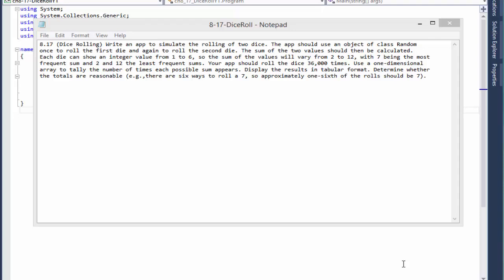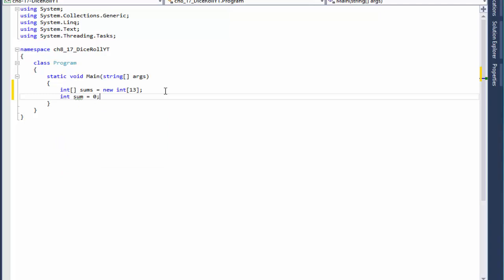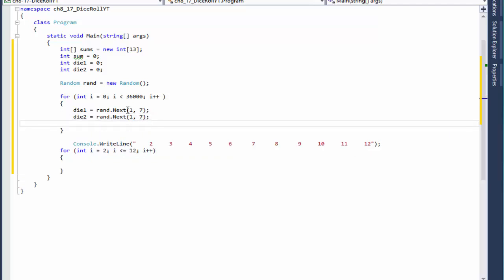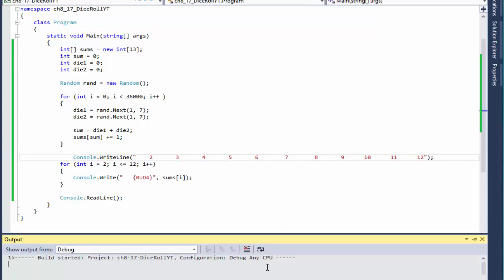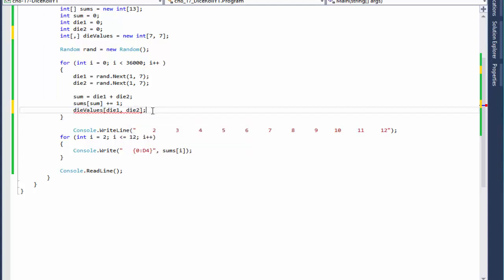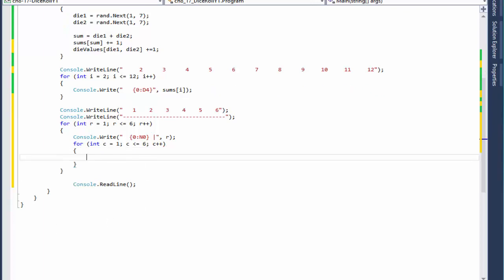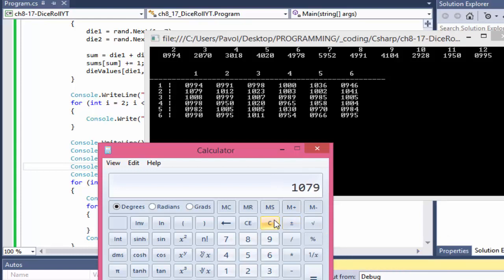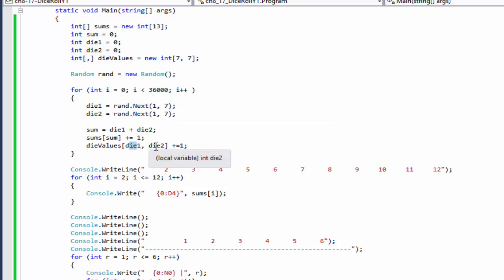C# 8.17: Dice Rolling (C# arrays, C# 2-dimensional arrays, C# loops)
Visual C# How to Program
C# Programming Challenge 8.17: Dice Rolling (C# arrays, C# 2-dimensional arrays, C# loops)

Write an app to simulate the rolling of two dice. The app should use an object of class Random
once to roll the first die and again to roll the second die. The sum of the two values should then be calculated.
Each die can show an integer value from 1 to 6, so the sum of the values will vary from 2 to 12, with 7 being the most
frequent sum and 2 and 12 the least frequent sums. Your app should roll the dice 36,000 times. Use a one-dimensional
array to tally the number of times each possible sum appears. Display the results in tabular format. Determine whether
the totals are reasonable (e.g.,there are six ways to roll a 7, so approximately one-sixth of the rolls should be 7).